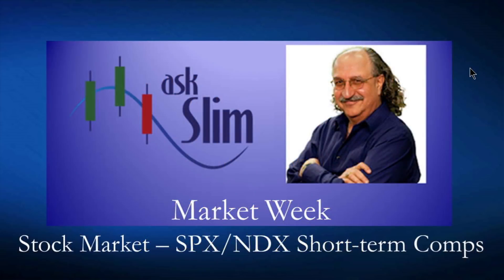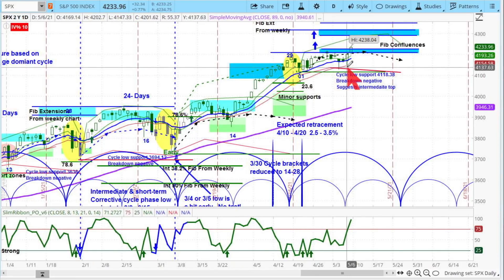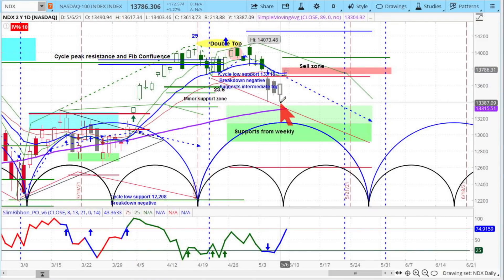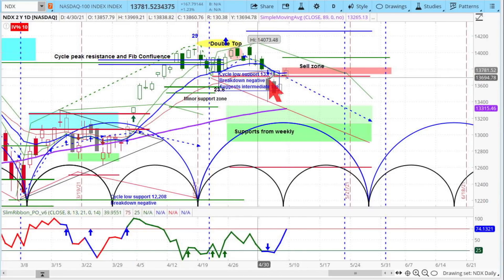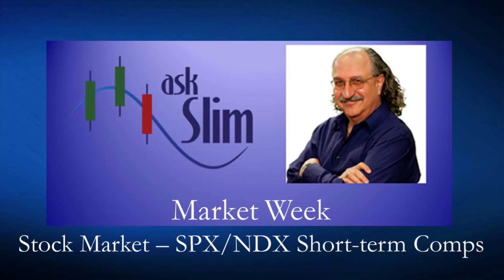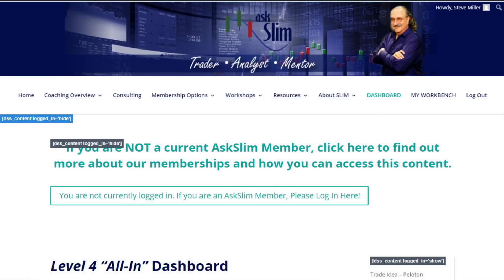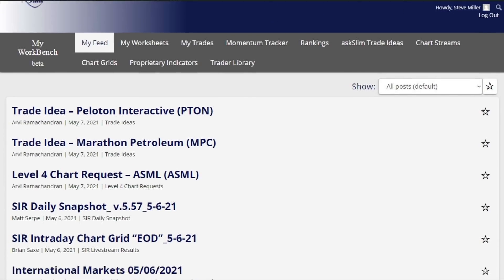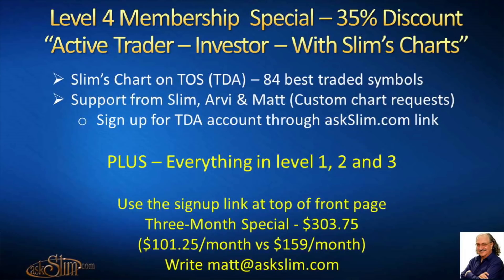US Stock Market S&P 500 (SPX) & Nasdaq (NDX) Chart Reviews & Price Projections - askSlim.com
In this segment from the 5-7-21 askSlim Market Week show watch Slim use his proprietary Cycle and Technical Analysis to offer an outlook for the US Stock Market (SPX) & Nasdaq (NDX).

Slim and his great team also bring analysis to the S&P500, NASDAQ, Russell 2000 and over 400 stocks and ETFs. We cover six segments of the futures markets, Stock Indexes, Metals (Gold), Energy (Oil), FX, with the dollar and five key pairs and bonds.

Our daily Stock Index Report (SIR) is amazing for short-term traders. See key levels of support/resistance and acceleration zones for you to catch the big impulses and raise your profits. Plus, our "Reversal Scout" will keep you on the right side of the market.